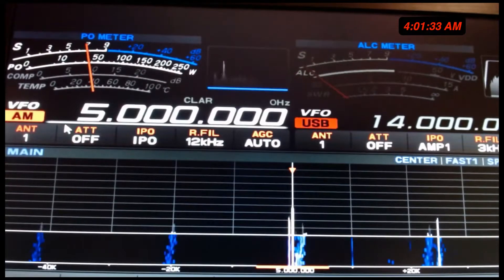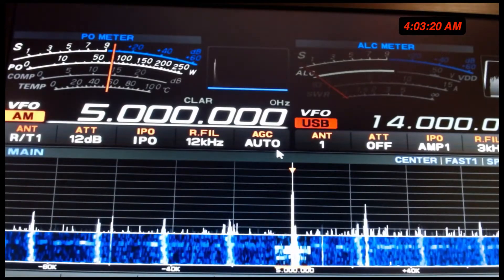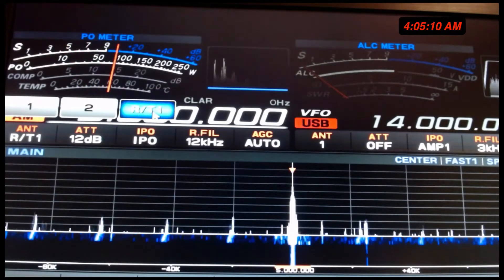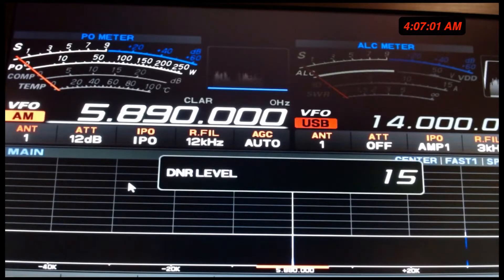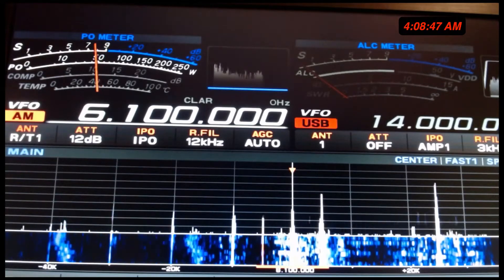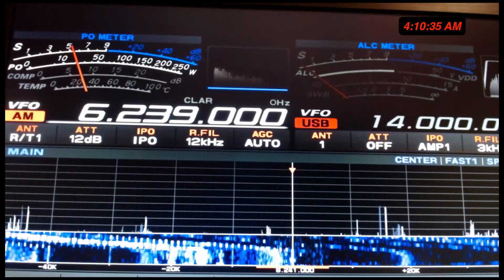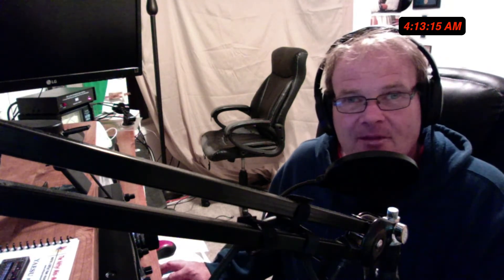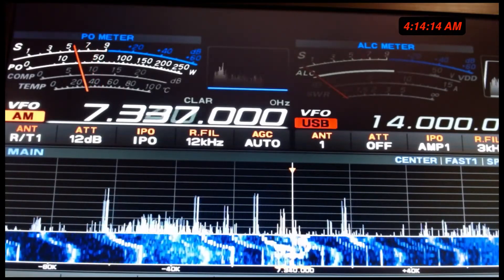Ham Radio Live! MFJ 1886 Receive NO TUNE Loop Antenna. Shortwave Test Review For My SWL Friends.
MFJ can provide you everything from amplifiers to antenna tuner‘s from antennas to noise cancelers.

Find out more about all that MFJ can for you, to improve your shack at this

You can buy the MFJ 1886 NO TUNE Receive Antenna at this link:

The MFJ 1886 NO TUNE Receive Antenna working some shortwave DX. The ease of use as well as assembly and mounting are remarkable with the performance and gain you get from this antenna. I highly recommend it! I’ve been awake all night having fun with it.  You’ll also hear a very special unique WWV announcement during this video.